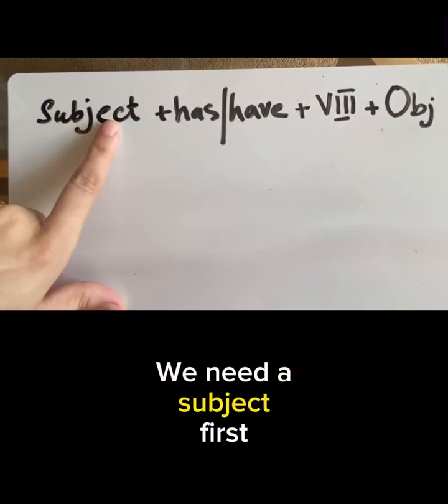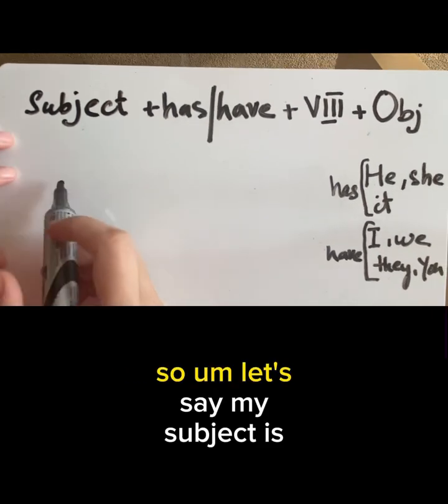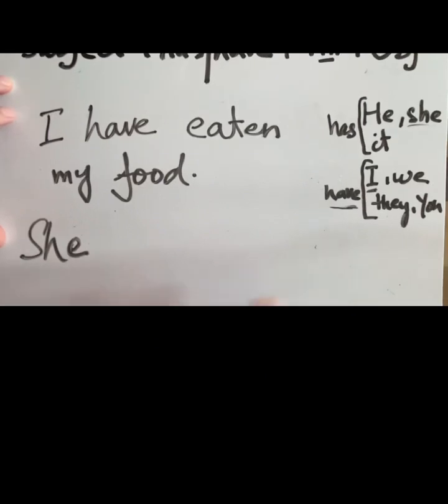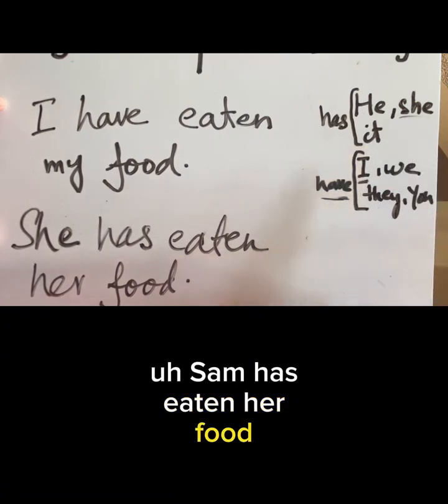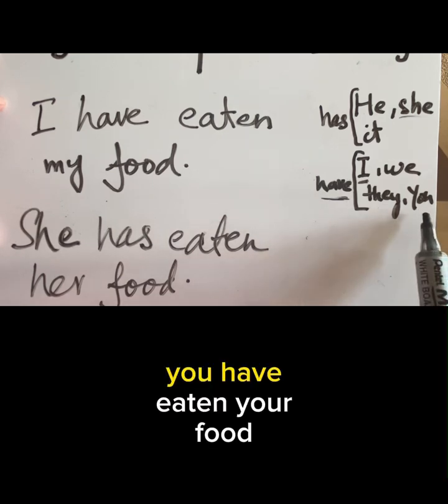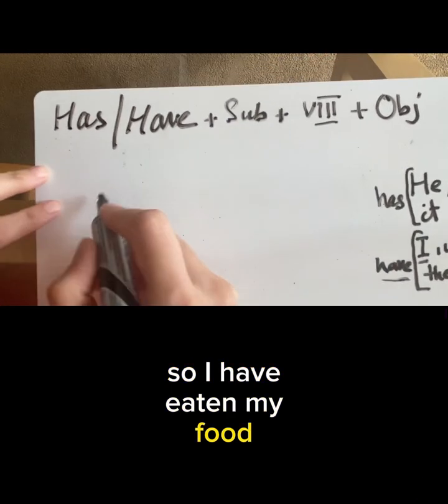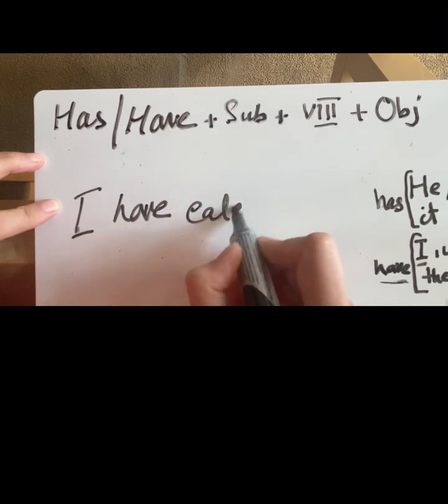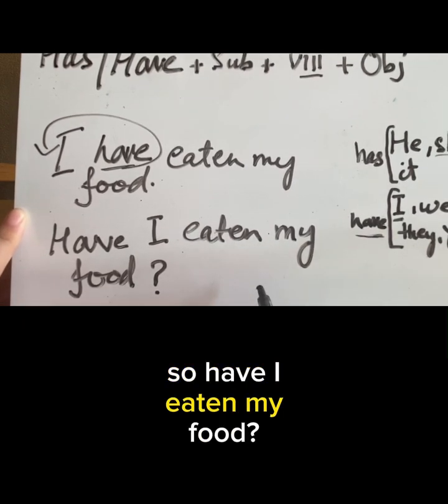Learn English Tenses 📚: PRESENT PERFECT with Examples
In this lesson you’ll learn all about Present Perfect Tense. I’ll teach you when to use  present perfect , how to use it and what mistakes you should avoid. This is a complete grammar class for anyone who wants to speak English fluently and wants to learn Tenses as well. I’ll teach you the structure of present perfect, usage, negative and interrogative (question) sentences, when to use has and have and with which subjects, third form of verb or past participle
When to use present perfect
How to use present perfect
Example sentences with all the subjects and pronouns
Verb spellings In present perfect tense
Easy tenses that even kids can understand
The easiest way to understand tenses

انگلش بول چال

ఆంగ్లము నేర్చుకో

Learn English
Speak English
Become fluent in English
Learn English